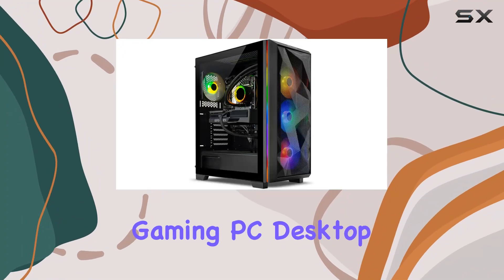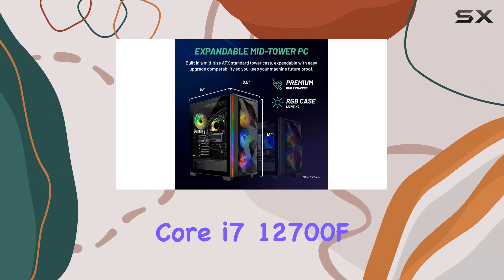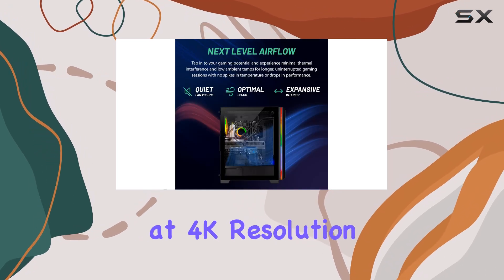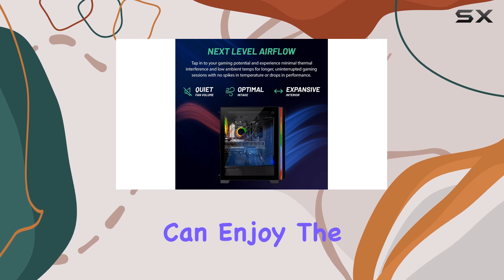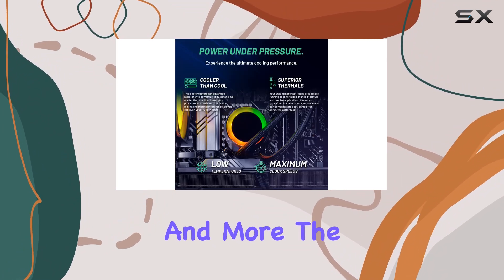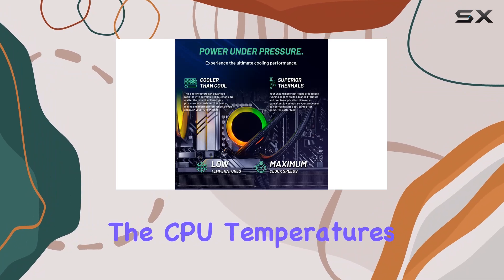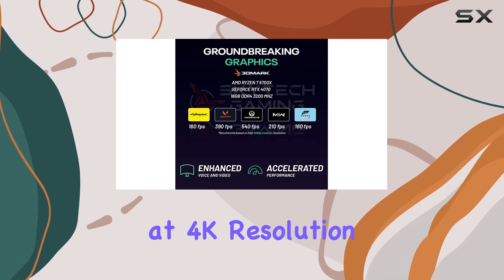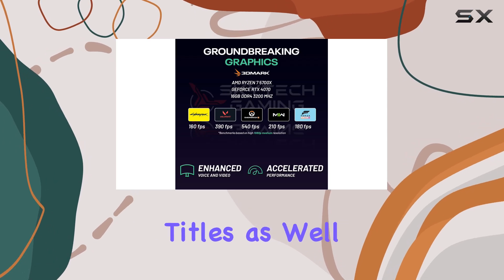reviewSkytech Chronos Gaming PC Desktop – Best Prebuilt Rig for 4K Gaming in 2024?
Skytech Chronos Gaming PC Desktop – Best Prebuilt Rig for 4K Gaming in 2024?

0:00 Intro
0:06 Review

Things that we mentioned in this video:
Skytech Chronos Gaming PC : B0C8S1YQ6V